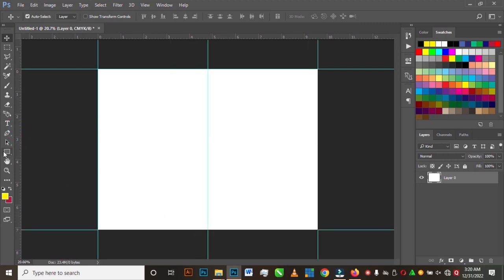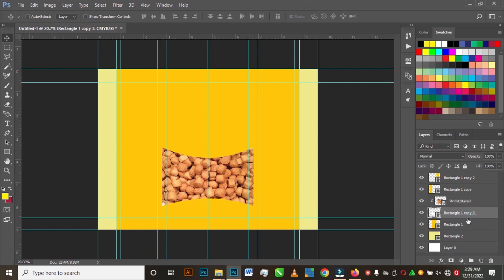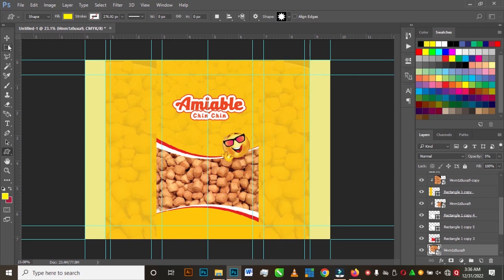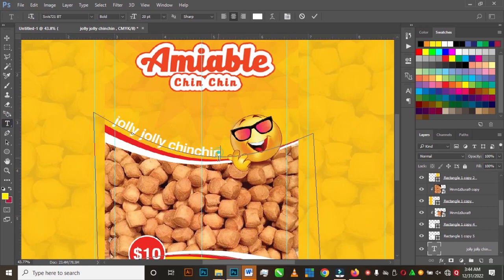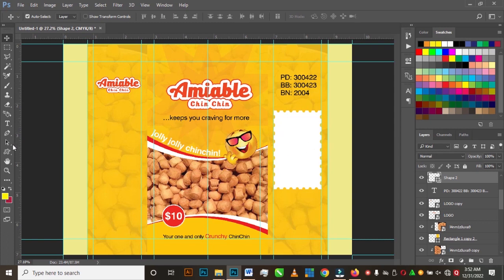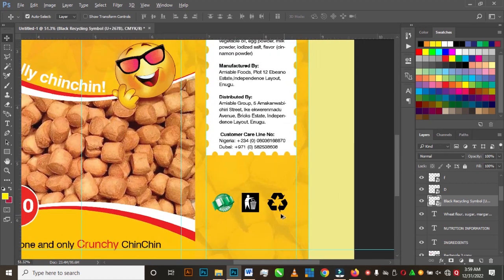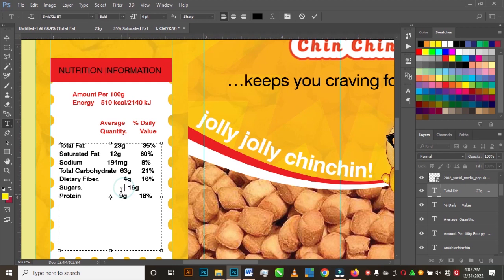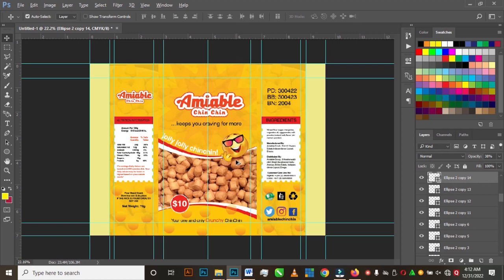PHOTOSHOP: HOW TO CREATE A CHINCHIN PRODUCT PACKAGING DESIGN (Part 1)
product packaging design have not been this simple. This is a complete project tutorial, as you will be learning a whole lot from it.